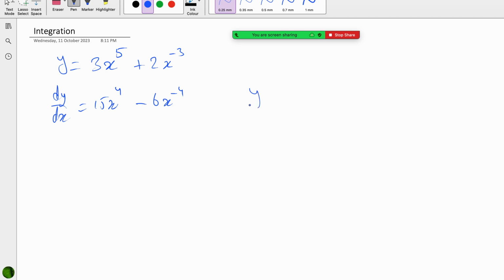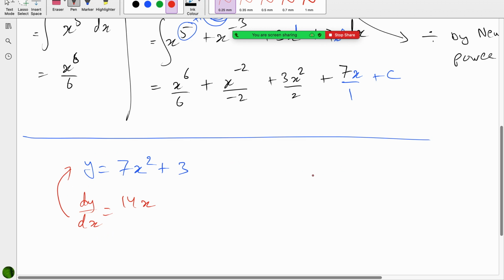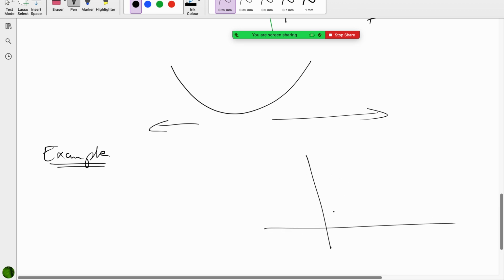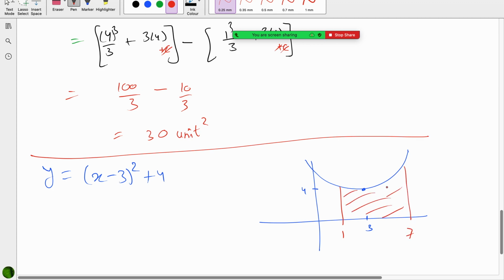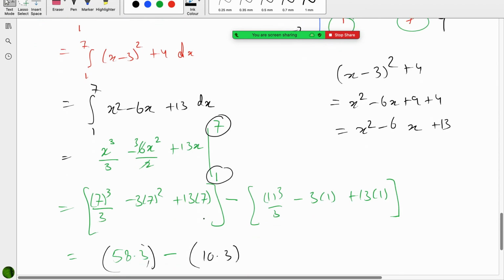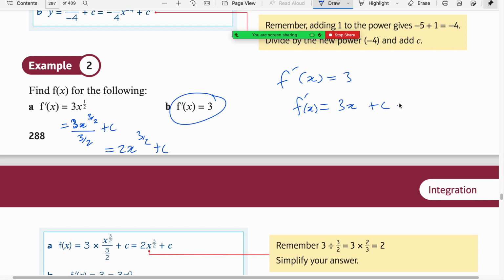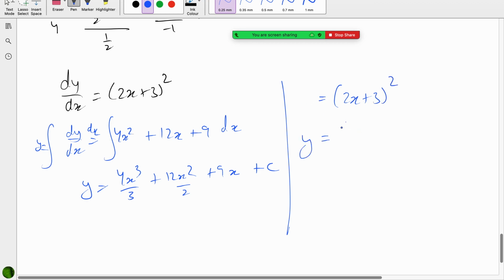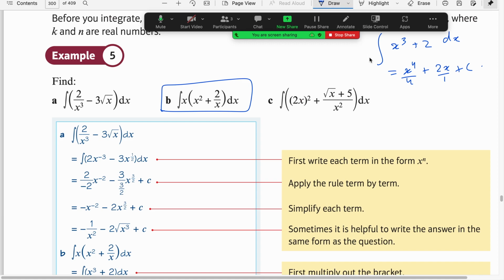Edexcel A level Mathematics | Chapter 13 Integration Part 1 of 4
Mathematics
O Level 4024
IGCSE 0580
A Level 9709
SAT-1
SAT-2
A Level Integration Description:

A Level Integration is a fundamental concept in advanced mathematics that explores the process of finding the cumulative sum of quantities over a continuous interval. This branch of calculus builds upon the principles of differentiation and plays a crucial role in understanding various real-world phenomena, making it an essential topic in the A Level mathematics curriculum.

Integration allows us to answer questions related to areas, volumes, and rates of change, making it a powerful tool in solving a wide range of problems in physics, engineering, economics, and more. It is the counterpart to differentiation, which deals with finding the instantaneous rate of change, while integration focuses on aggregating those infinitesimal changes over a given interval.

Key components of A Level Integration include:

Definite and Indefinite Integrals: Students learn to distinguish between definite and indefinite integrals. The indefinite integral represents a general antiderivative, while the definite integral computes the accumulated total over a specific interval.

Fundamental Theorem of Calculus: This theorem establishes a connection between differentiation and integration, showing that finding the antiderivative of a function is equivalent to evaluating the definite integral of that function.

Techniques of Integration: A Level students delve into various integration techniques such as substitution, integration by parts, partial fractions, and trigonometric integrals. These methods provide tools to handle a wide array of functions.

Applications: Integration plays a critical role in solving practical problems. A Level students will apply integration to calculate areas between curves, find volumes of revolution, determine work done, and analyze growth and decay processes, among other real-world scenarios.

Overall, A Level Integration equips students with the skills and knowledge to tackle complex mathematical challenges and serves as a foundation for further studies in mathematics, engineering, physics, economics, and other STEM fields. It provides a powerful set of tools for modeling and understanding the continuous aspects of our world, making it a key area of study in advanced mathematics.
Al-Ahsa
Al Jubail